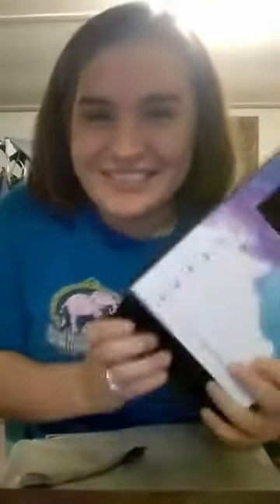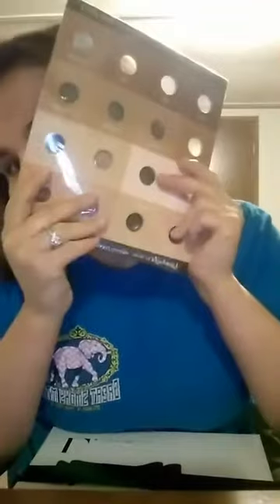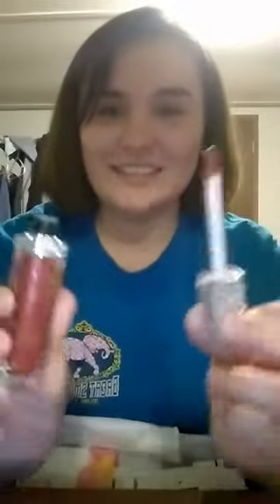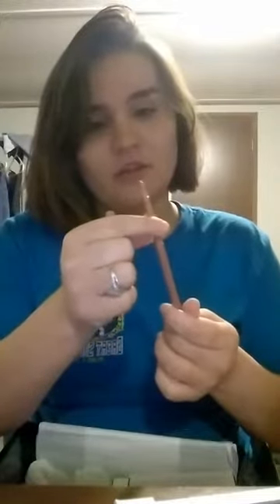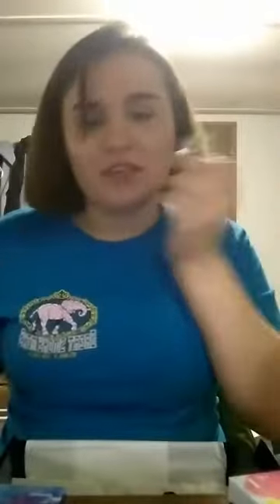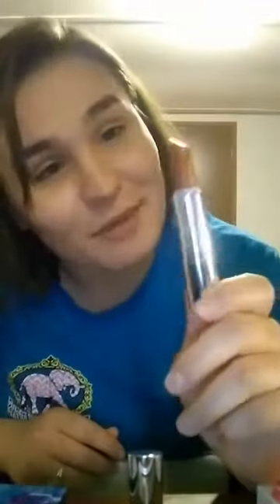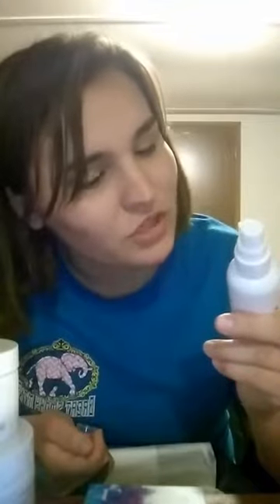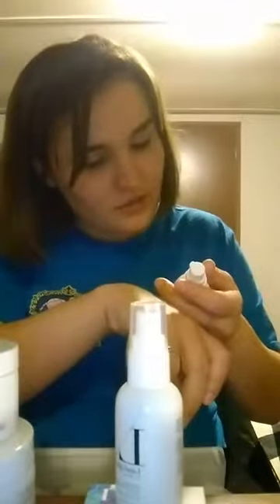LIMELIGHT STARTER KIT REVEAL 😱😱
Are you guys as excited as I am ?! This is my reveal of the LimeLight Starter Kit !! Interested in sampling products ?! Hit me up on Facebook !!